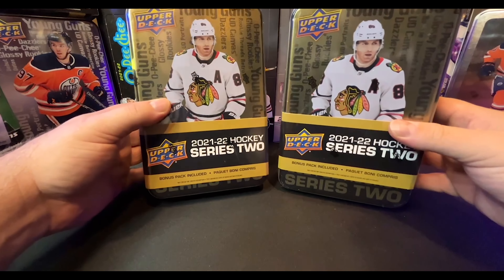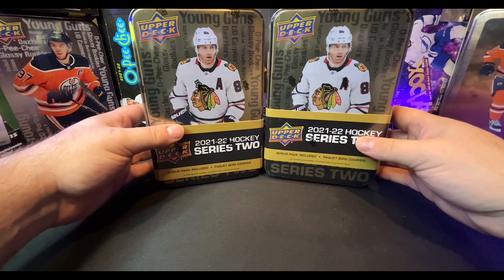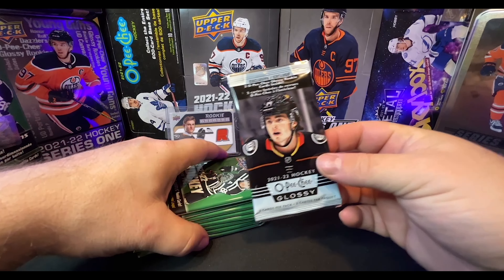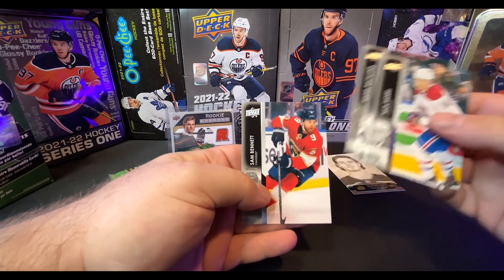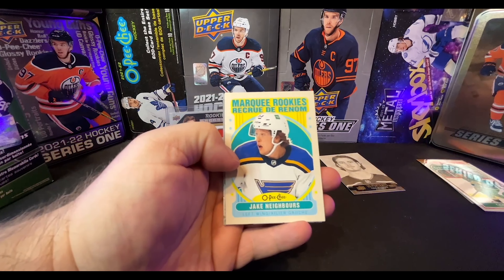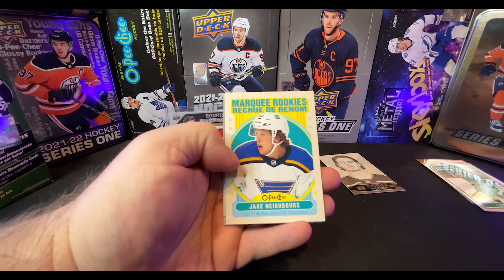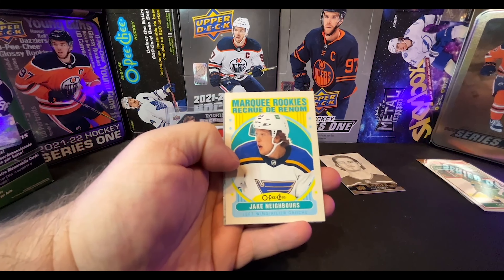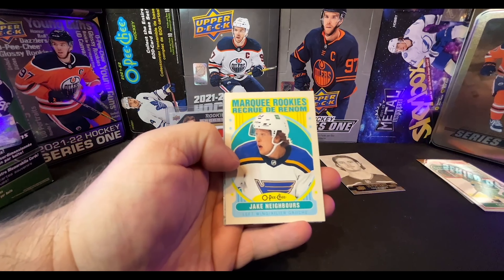Opening Two 2021-22 Upper Deck Series 2 Tins | Hockey Cards Unboxing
In my latest hockey cards box break, I get rid of the "Last of My Stash"...or the last of the UD Series 2 tins that I bought on sale right before Christmas.

I get some decent pulls, including a good Young Guns card.

We are getting closer and closer to that 100 subscriber mark, and I'll be doing something special when we hit it. It's all up to your vote, however. Head on over to the Community Tab on my channel and vote for what I do for the 100 Subscriber video!

➡️ Pick Up 2022 Upper Deck Series 1 Tins Here: ➡️

Some of these cards will be featured on my eBay Store

00:00 Introduction
02:50 Tin #1 Break
06:36 Tin #2 Break
10:16 Wrap Up